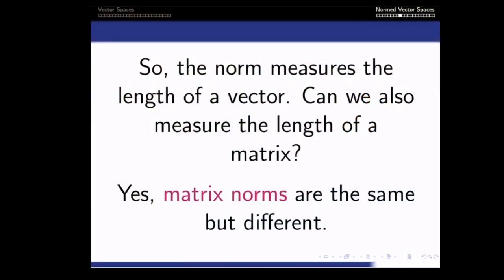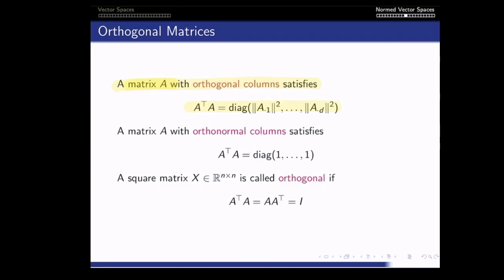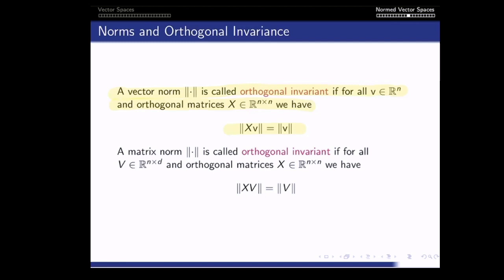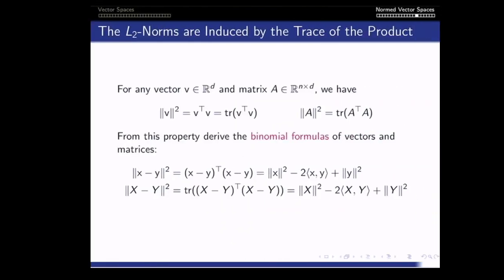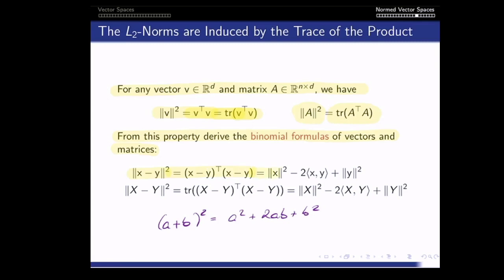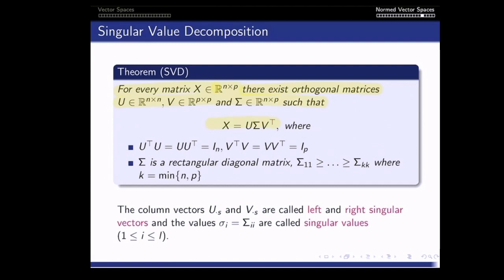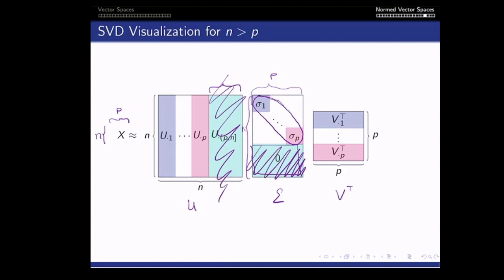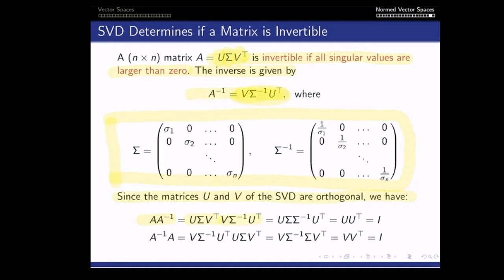LinARecap IV-Matrix Norms &SVD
The last video about the linear algebra recap.